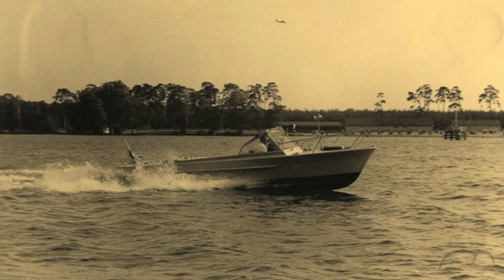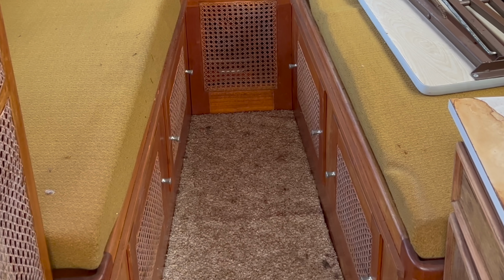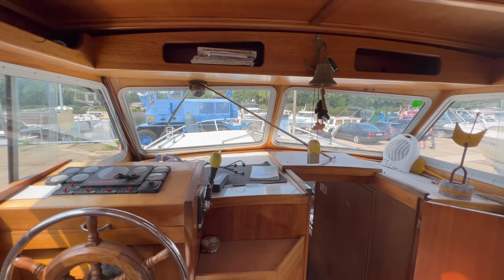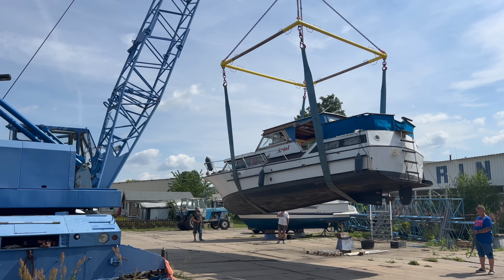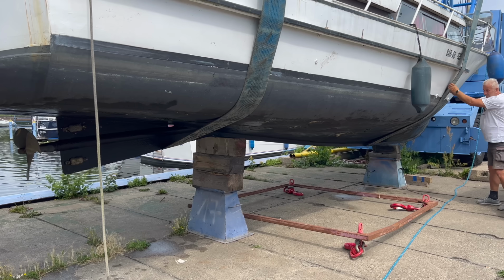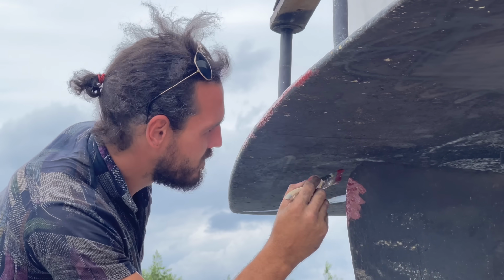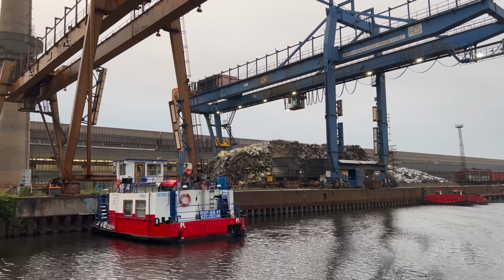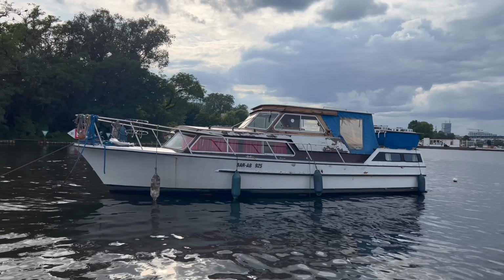I Need Just One More Boat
I had to buy this boat, find out why
0:00 intro
1:29 almost bought this boat
3:03 to a different location
3:27 the new boat
5:15 one way ticket
5:35 powering up the crane
7:10 first check in the water
8:03 a hole in the hull
8:40 a welder is needed
10:43 back into the water
12:44 the last water lock